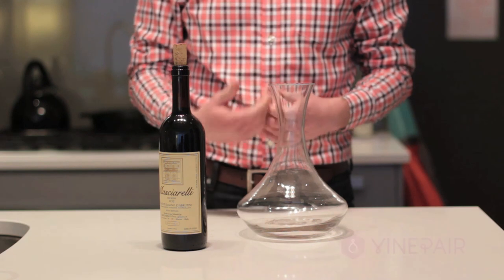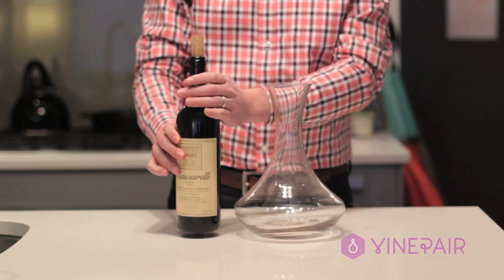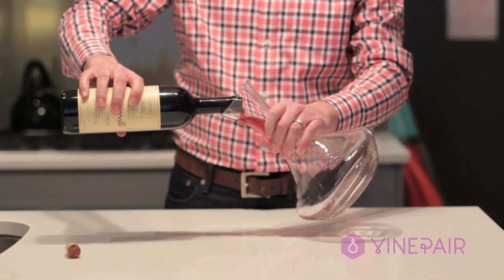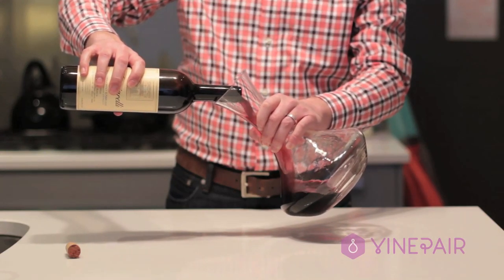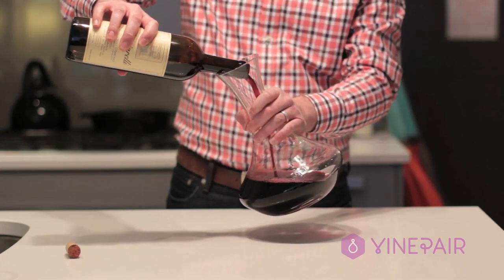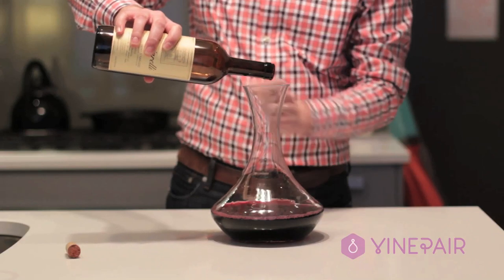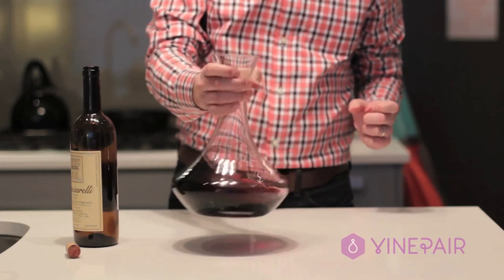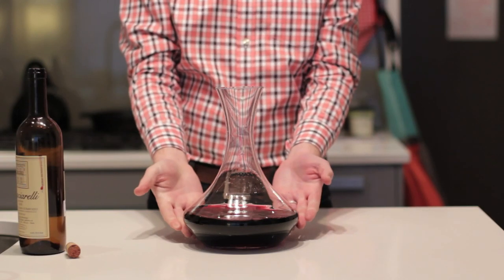How To Decant A Bottle Of Wine Fast | VinePair Pro Tips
VinePair shows you how simple it is to decant a bottle of wine. Watch and learn.

ABOUT VINEPAIR
VinePair is the largest digital media company delivering accessible, entertaining, and inspiring content about drinks culture and important trends and topics in wine, beer, and spirits.